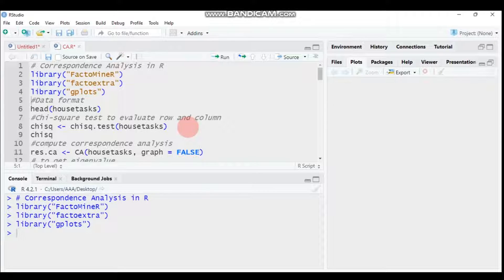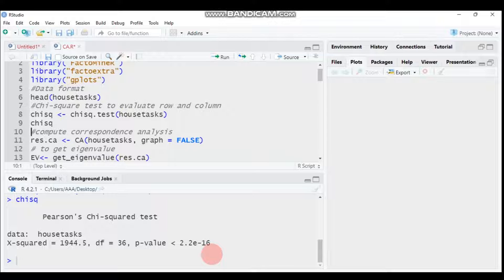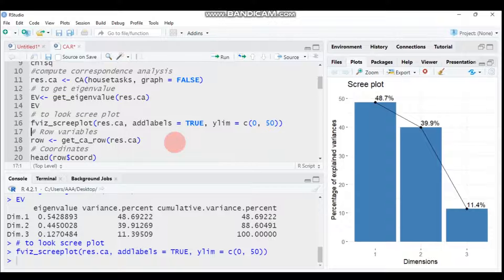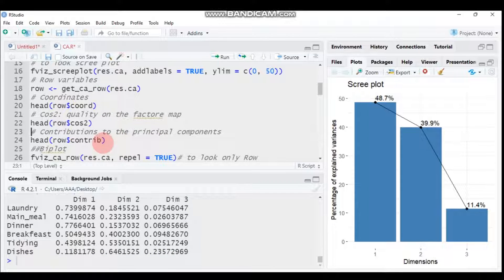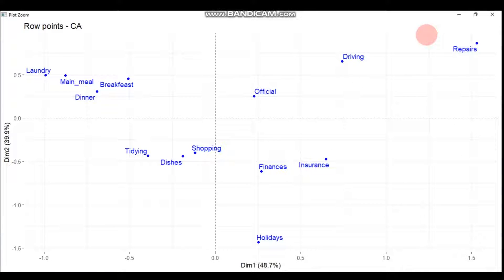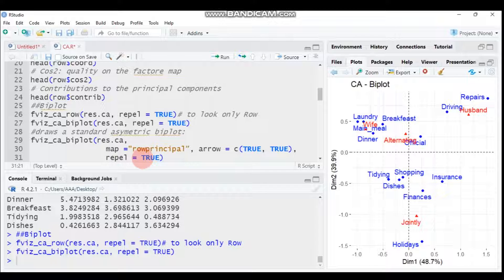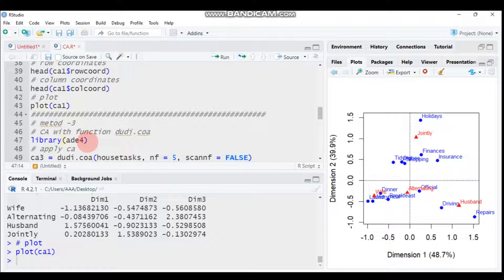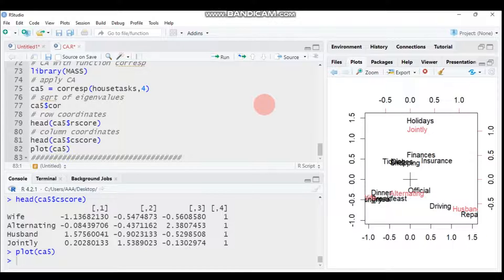Correspondence Analysis in R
Correspondence analysis (CA) is an extension of principal component analysis (principal-component-analysis) suited to explore relationships among qualitative variables (or categorical data). Like principal component analysis, it provides a solution for summarizing and visualizing data set in two-dimension plots.
the codes
library("FactoMineR")
library("factoextra")
library("gplots")
Data format
head(housetasks)
Chi-square test to evaluate row and column
chisq =chisq.test(housetasks)
chisq
compute correspondence analysis
res.ca=CA(housetasks, graph = FALSE)
# to get eigenvalue
EV=get_eigenvalue(res.ca)
EV
# to look scree plot
fviz_screeplot(res.ca, addlabels = TRUE, ylim = c(0, 50))
# Row variables
row= get_ca_row(res.ca)
# Coordinates
head(row$coord)
# Cos2: quality on the factore map
head(row$cos2)
# Contributions to the principal components
head(row$contrib)
fviz_ca_row(res.ca, repel = TRUE)# to look only Row
fviz_ca_biplot(res.ca, repel = TRUE)
draws a standard asymetric biplot
fviz_ca_biplot(res.ca,
                 map ="rowprincipal", arrow = c(TRUE, TRUE),
                 repel = TRUE)
method-2 -with function ca
library(ca)
ca1 = ca(housetasks)
# sqrt of eigenvalues
ca1$sv
# row coordinates
head(ca1$rowcoord)
# column coordinates
head(ca1$colcoord)
# plot
plot(ca1)
# metod -3
# CA with function dudi.coa
library(ade4)
# apply ca
ca3 = dudi.coa(housetasks, nf = 5, scannf = FALSE)
# sqrt of eigenvalues
ca3$eig
# row coordinates
head(ca3$li)
# column coordinates
head(ca3$co)
# mthod -4
# PCA with function afc
library(amap)
# apply CA
ca4 = afc(housetasks)
# eigenvalues
ca4$eig
# row coordinates
head(ca4$scores)
# column coordinates
head(ca4$loadings)
# plot
plot(ca4)
# method -5
# CA with function corresp
library(MASS)
# apply CA
ca5 = corresp(housetasks,4)
# sqrt of eigenvalues
ca5$cor
# row coordinates
head(ca5$rscore)
# column coordinates
head(ca5$cscore)
plot(ca5)